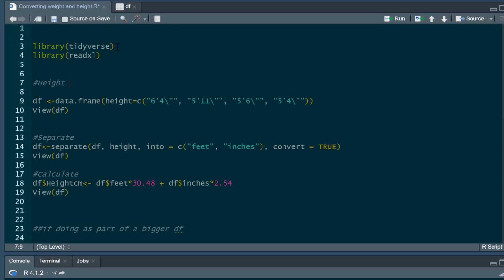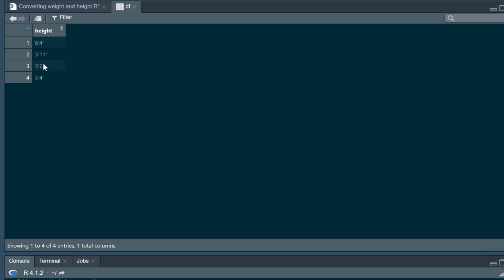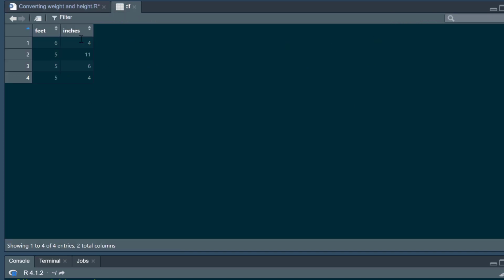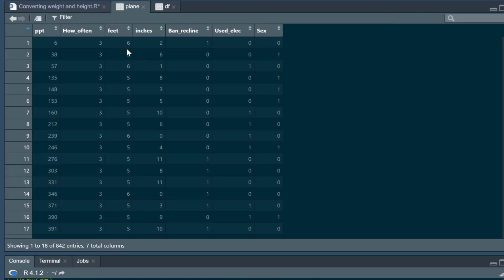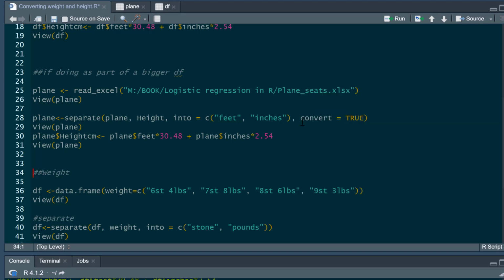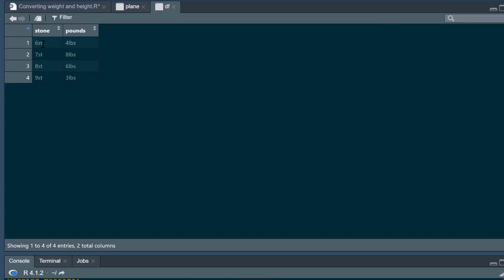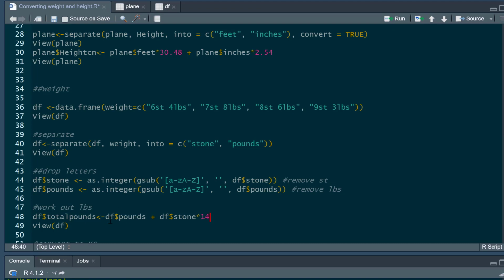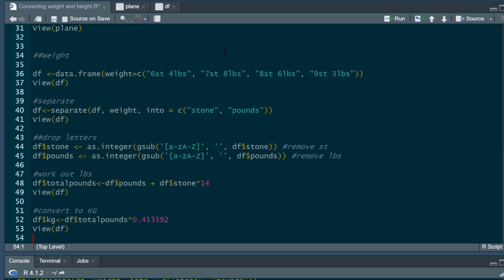R tutorial: Converting imperial to metric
This tutorial shows you how you can convert imperial measurements (height and weight) into metric.

library(tidyverse)
library(readxl)

df _-data.frame(height=c("6'4\"", "5'11\"", "5'6\"", "5'4\""))
View(df)

df_-separate(df, height, into = c("feet", "inches"), convert = TRUE)
View(df)

df$Heightcm_- df$feet*30.48 + df$inches*2.54
View(df)

#if doing as part of a bigger df

plane _- read_excel("M:/BOOK/Logistic regression in R/Plane_seats.xlsx")
View(plane)

plane_-separate(plane, Height, into = c("feet", "inches"), convert = TRUE)
View(plane)
plane$Heightcm_- plane$feet*30.48 + plane$inches*2.54
View(plane)

df _-data.frame(weight=c("6st 4lbs", "7st 8lbs", "8st 6lbs", "9st 3lbs"))
View(df)

df_-separate(df, weight, into = c("stone", "pounds"))
View(df)

#drop letters
df$stone _- as.integer(gsub('[a-zA-Z]', '', df$stone)) remove st
df$pounds _- as.integer(gsub('[a-zA-Z]', '', df$pounds)) remove lbs

work out lbs
df$totalpounds_-df$pounds + df$stone*14
View(df)

convert to KG
df$kg_-df$totalpounds*0.453592
View(df)